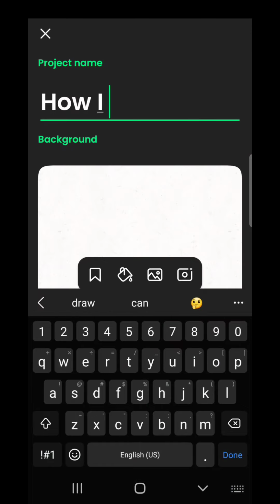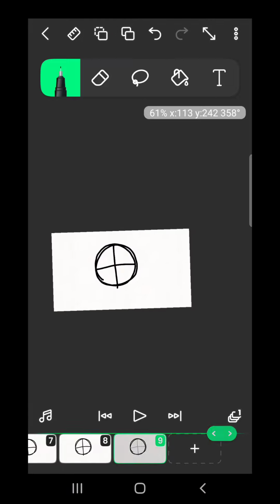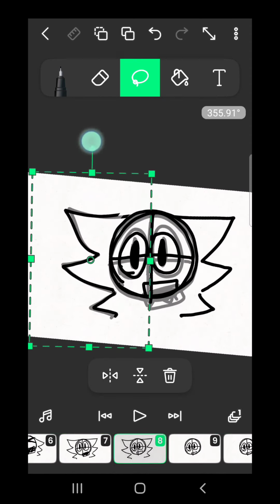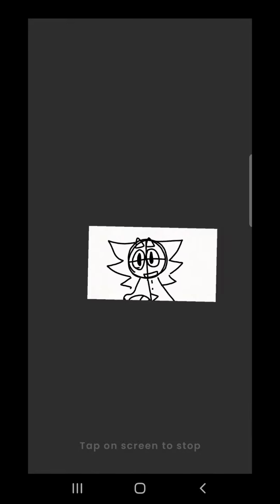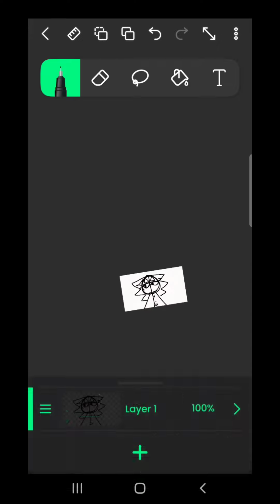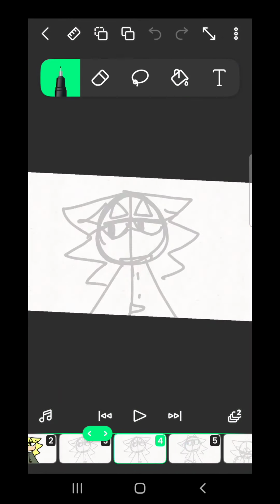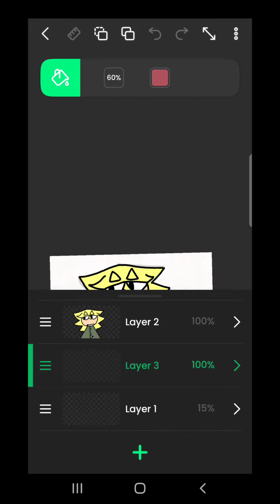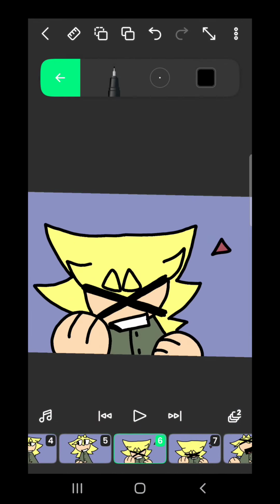poorly explaining HOW I ANIMATE WITH FLIPACLIP- voice over?? 😳